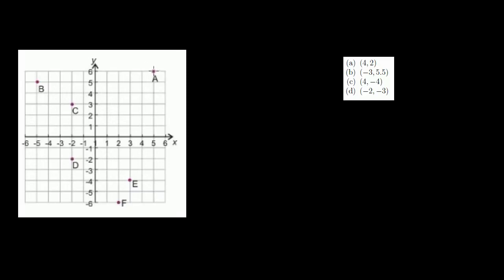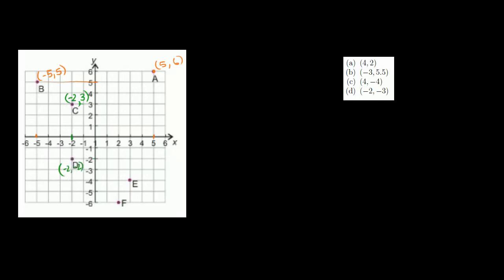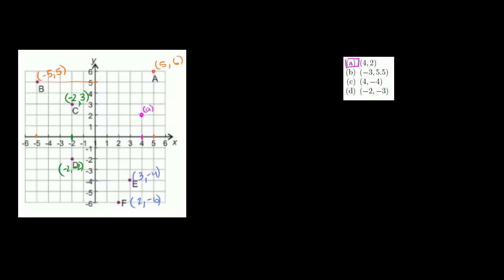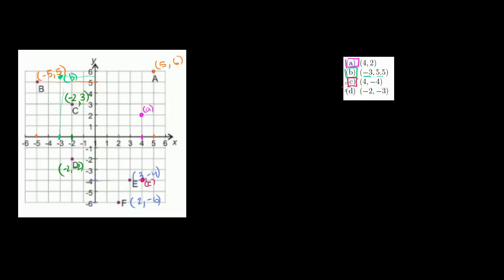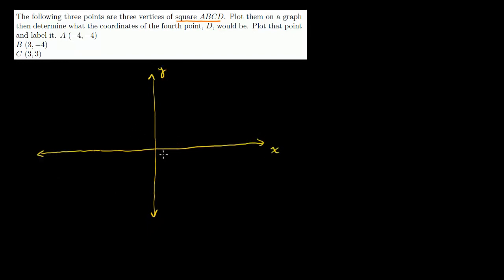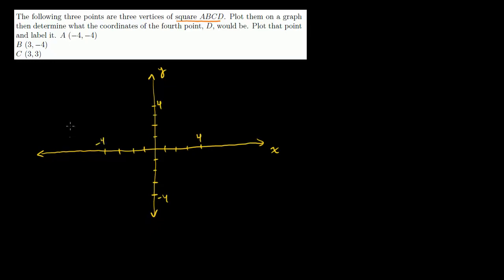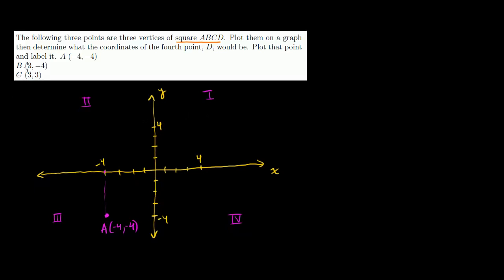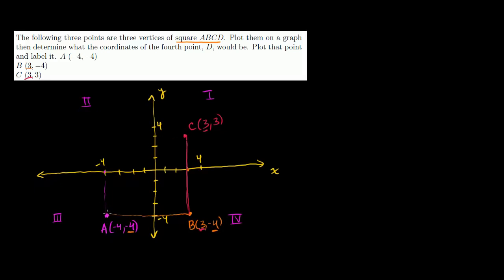Math Grade 6 - Points on the coordinate plane examples